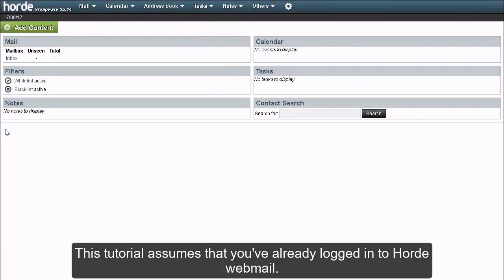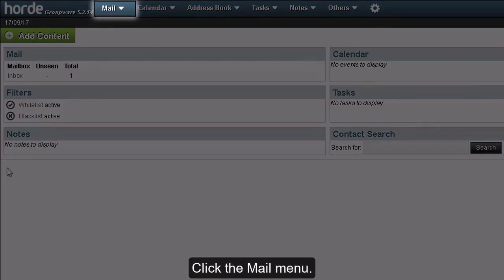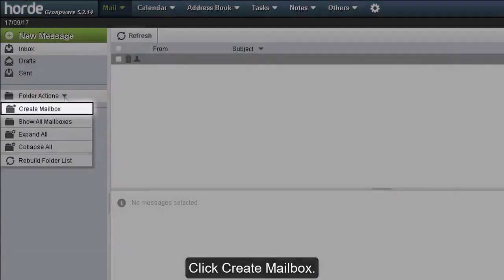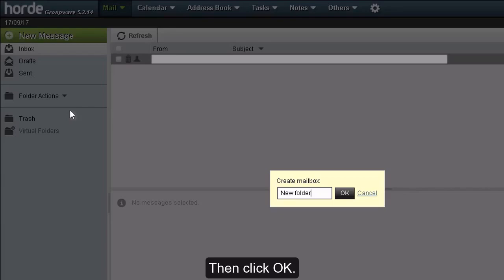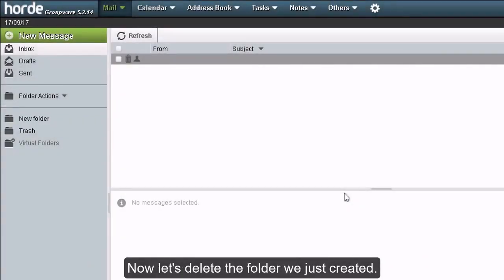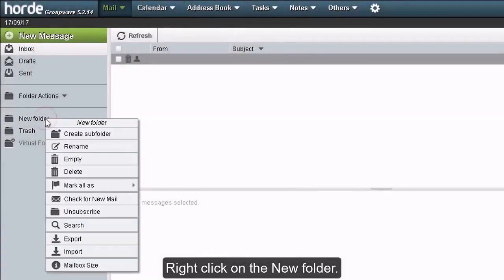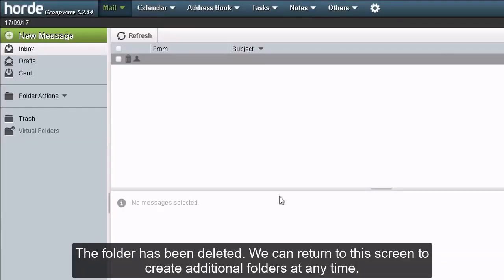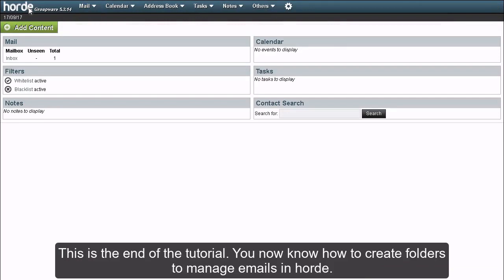How to create folders in Horde?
This tutorial assumes you've already logged in to Horde webmail. Now let's learn how to create folders.
Click the Mail link, then click the Folders icon.

This is the Folders page where we can use folders to manage our emails. Let's go ahead and create a folder now.

Select the Create Folder option.

Enter a name for the new folder, then click OK.

The new folder has been created, as we can see here.

Now let's delete the folder we just created... select it in the list, then click the Delete Folder(s) action.

Then click Delete Selected Folders.

The new folder has been deleted.  We can return to this screen to create additional folders at any time.